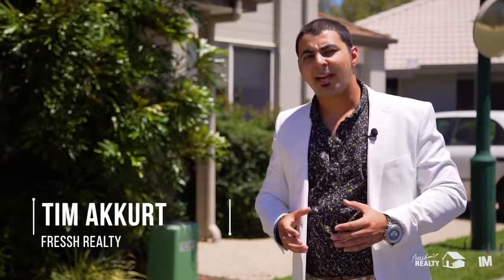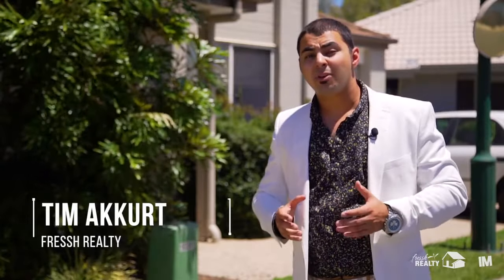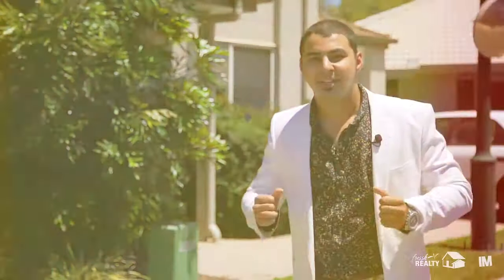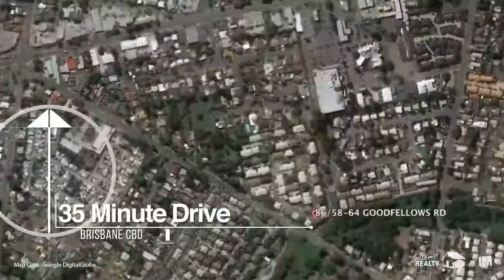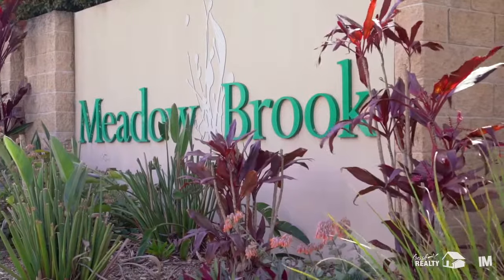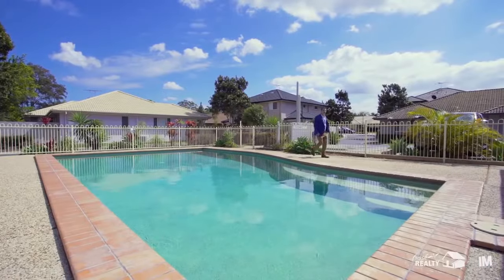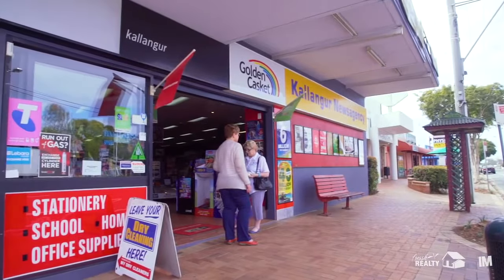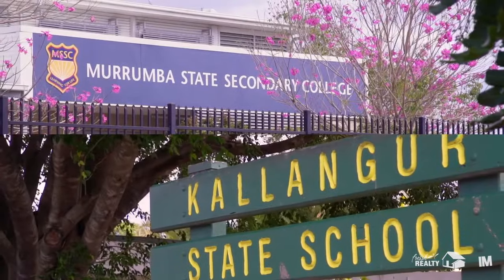86/58 64 GOODFELLOWS RD KALLANGUR QLD 4503